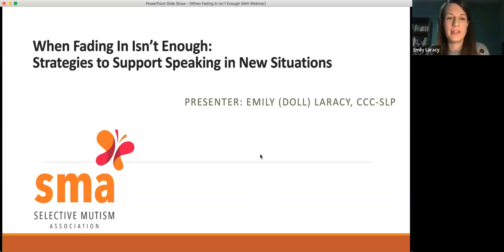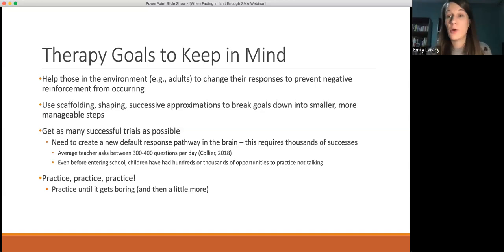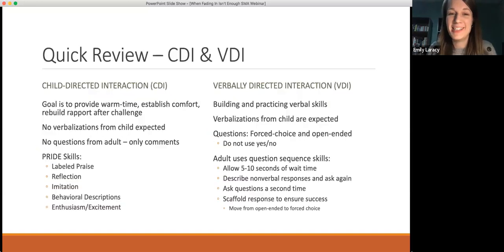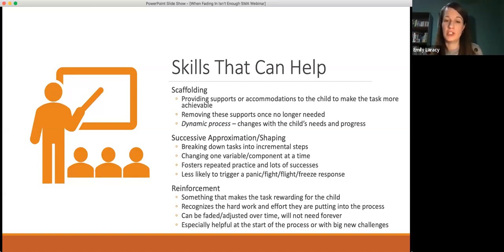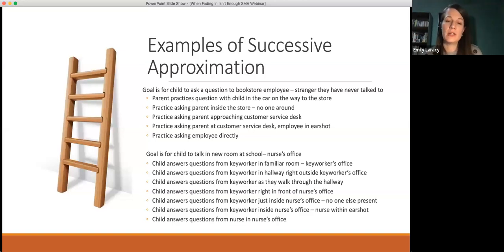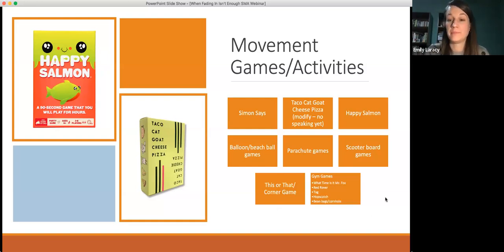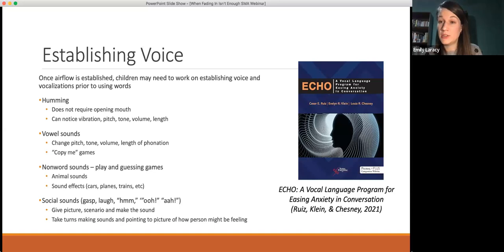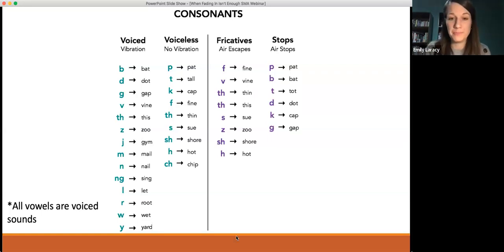When Fading In Isn't Enough: Strategies to Support Speaking in New Situations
Recorded on Monday, December 11, 2023
Speaker: Emily Doll, MA, MS, CCC-SLP

This webinar is geared toward treating professionals, counselors, social workers, speech-language pathologists, educators and school professionals. Parents and caregivers may also find the information valuable as they navigate treatment.

Description:
The well-known technique of "fading in" or "sliding in" is often used to help children with selective mutism establish speech with new people or in new places. However, in some cases, the fade-in strategy alone isn't enough, or for a number of reasons, may not be an option for clinicians to use in their setting. This webinar reviews additional strategies that clinicians can use to help children establish speech in new situations and with new people, along with applied examples of activities related to these techniques.

Speaker:
Emily Doll, MA, MS, CCC-SLP
Emily Doll is a licensed speech-language pathologist who currently works in an elementary school in Eastern PA. Her caseload includes students in grades K-5 with a variety of social, emotional, cognitive, and academic needs, including students with selective mutism. Emily also participates as a counselor at the Child Mind Institute’s Brave Buddies programs for children with selective mutism. Prior to working as a speech pathologist, Emily taught preschool for 10 years and worked one-on-one with a student with selective mutism in this setting. Emily received her M.A. in Applied Developmental Psychology with a focus on Language Acquisition from George Mason University and her M.S. in Speech-Language Pathology from East Stroudsburg University. She continues to conduct and collaborate in research within the speech pathology field through East Stroudsburg University, where she also serves as a guest lecturer for graduate and undergraduate classes. Her professional interests are in helping children with anxiety and communication needs find the tools to communicate effectively and efficiently with those around them.